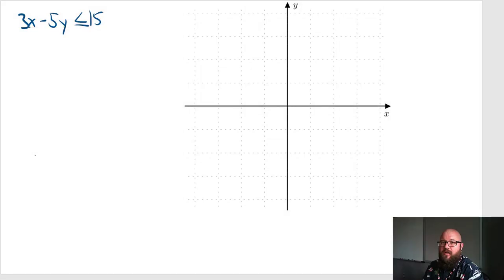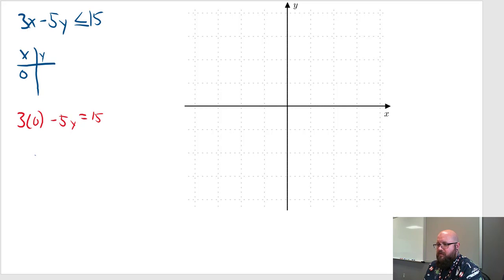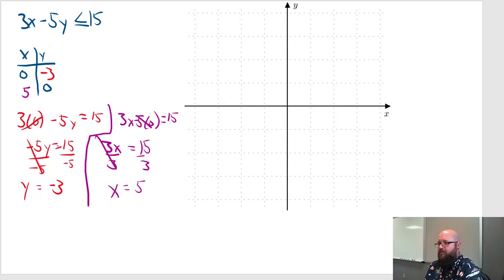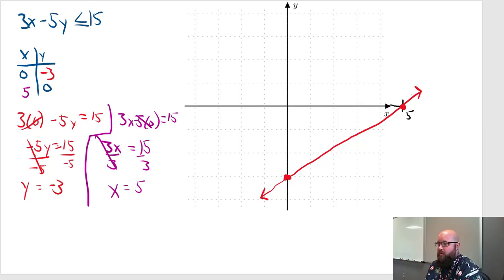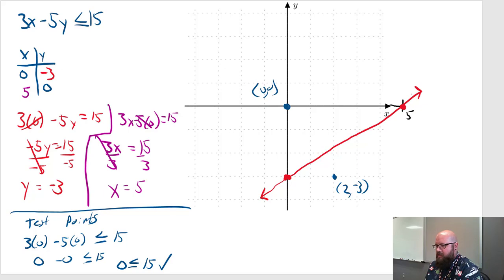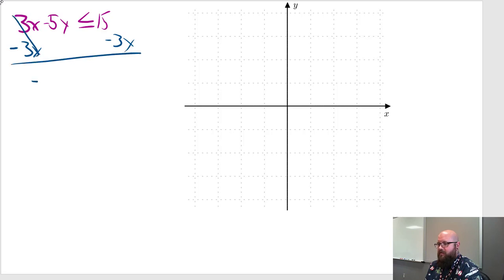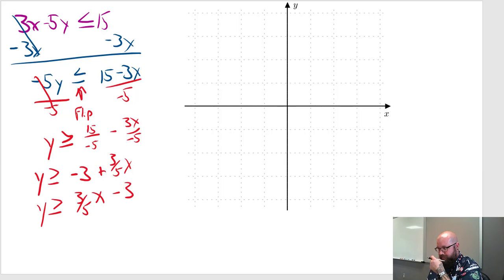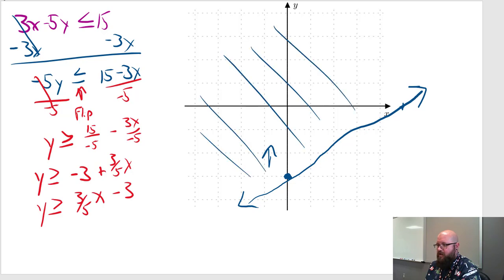Inequality Graphing from Standard Form